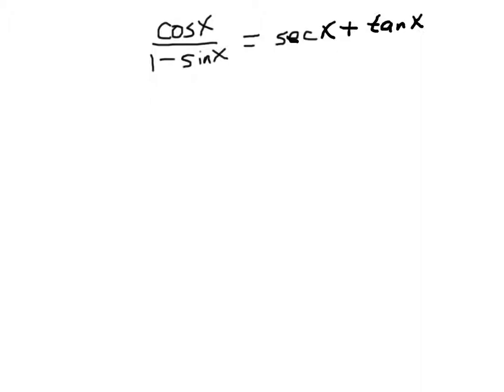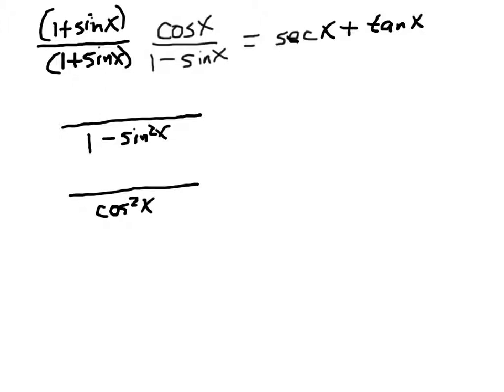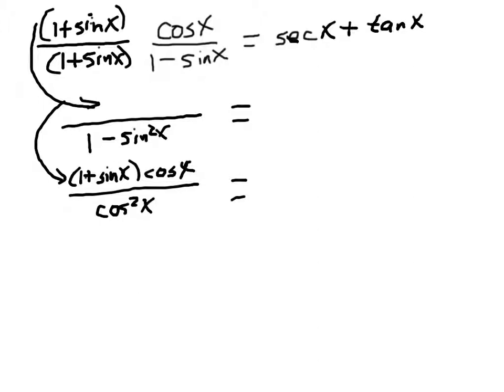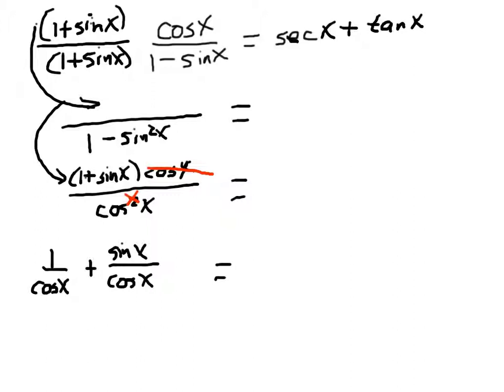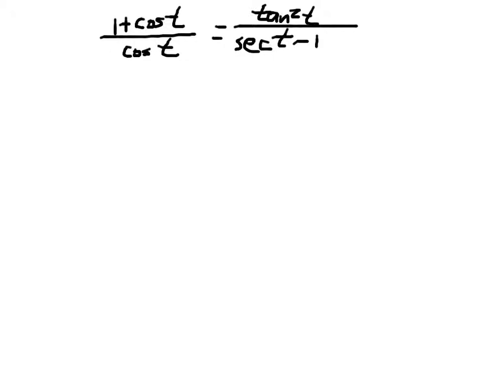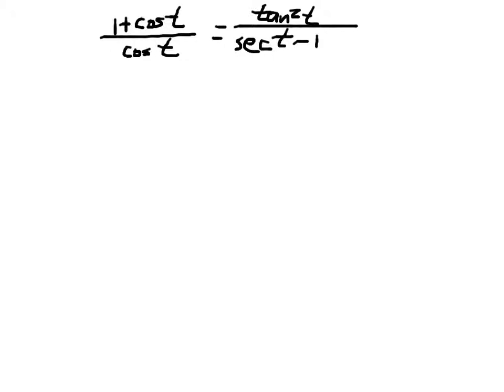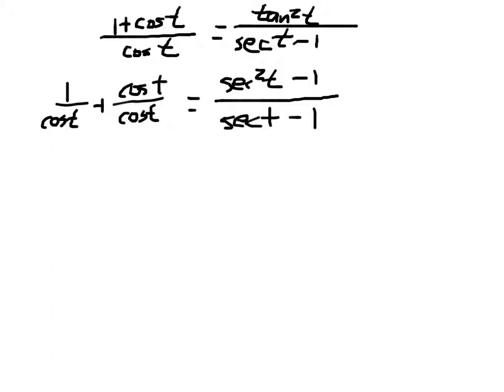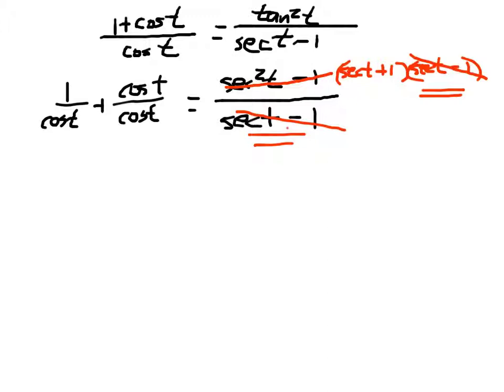More Examples of Trig. Identities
more examples - trig identities